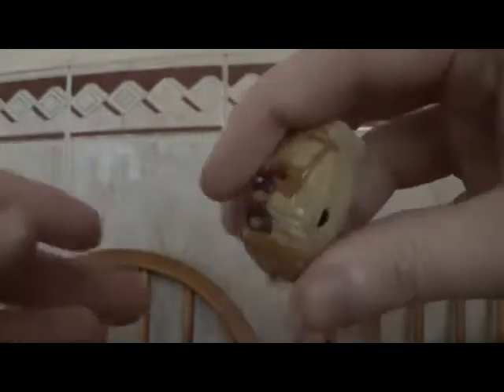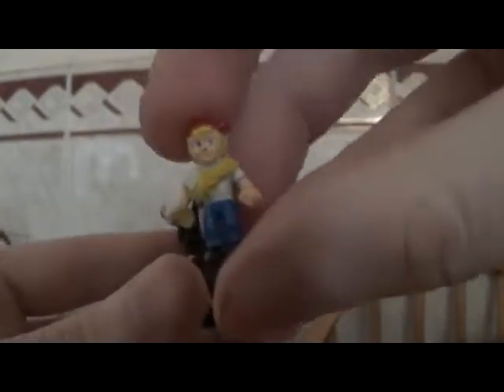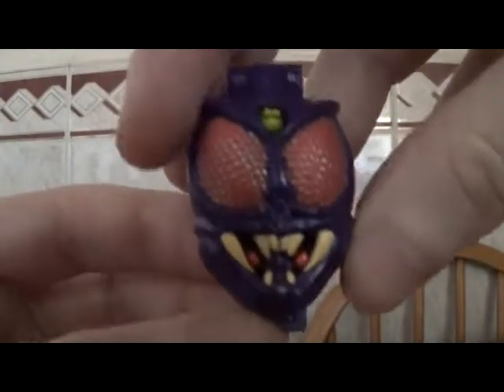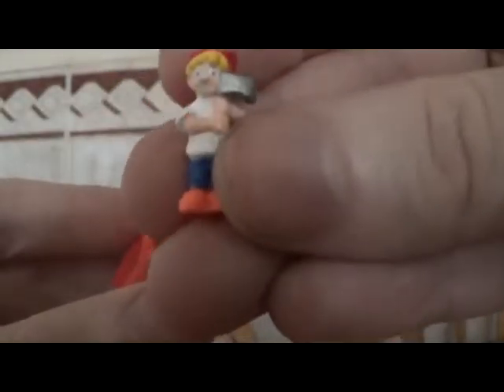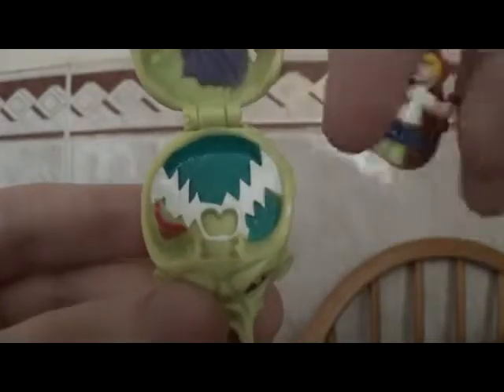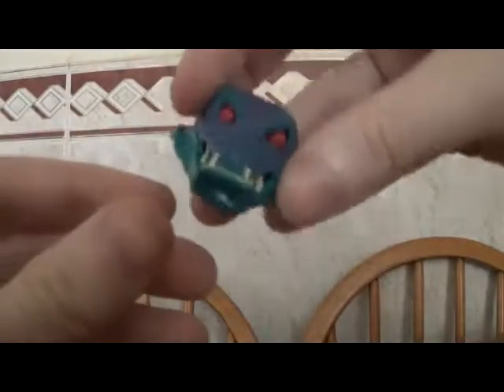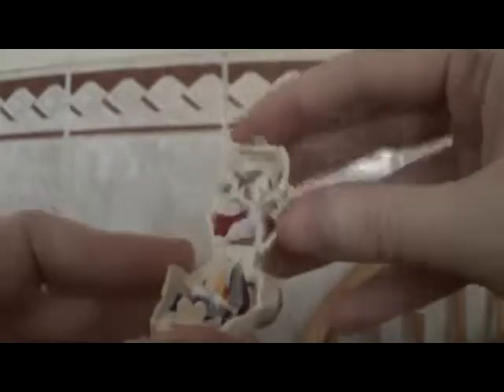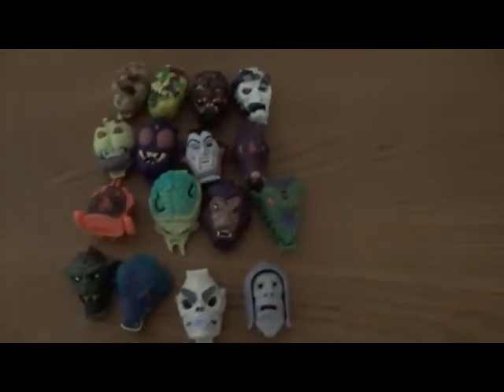Let's Review Mighty Max Shrunken Heads complete series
All Sixteen of the Mighty Max Shrunken Heads Series Produced by Blue  Birds toys in 1993 and 1994
Series 1
Mummy King/Pharaoh's Curse
Head Case/Meltdown)
Rock Monster
Wraptile/Venom
Brain Face/Lobotix
Insectoid/Bloodsucker
Vampyre
Rat Trap
Series 2
Lava Lord
Dr. Zygote
Conqueror
Necrosaur
Gargoyle
Fang
Skull Master
Doom